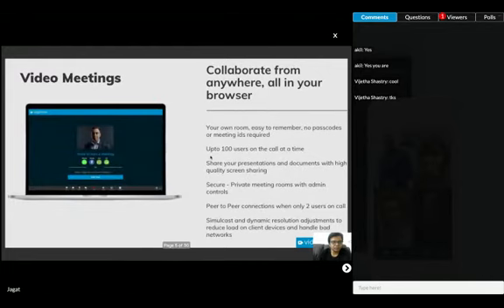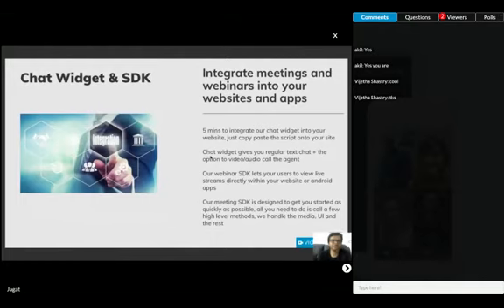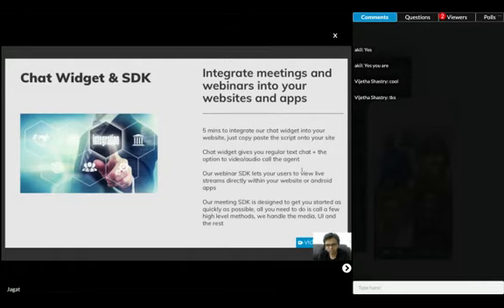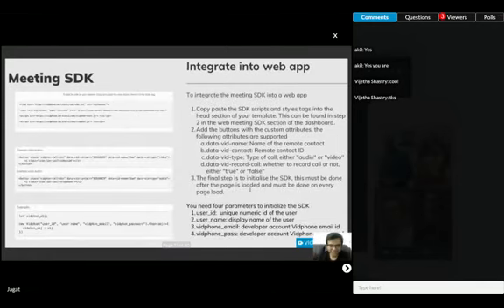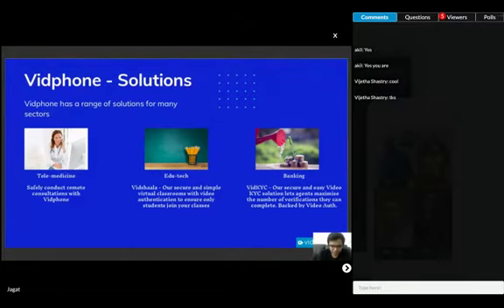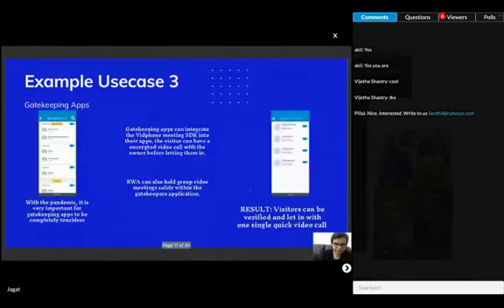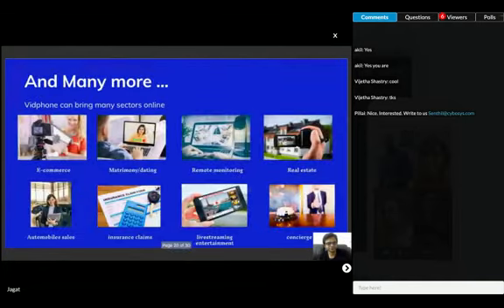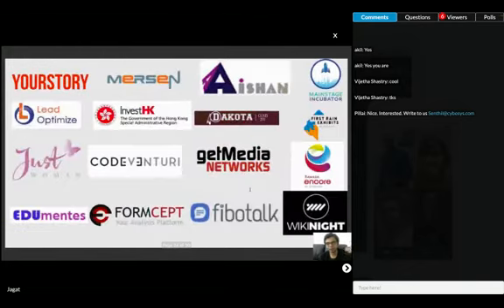Introducing the Vidphone SDK !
In this video, we talk about how to increase sales, marketing and customer support for your startup using the Vidphone SDK